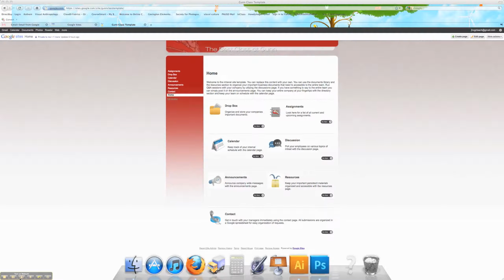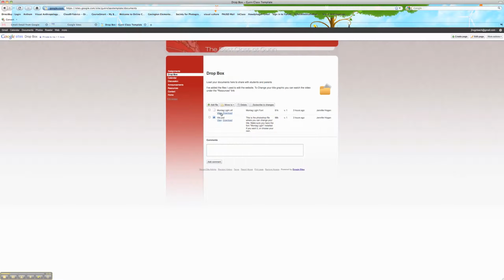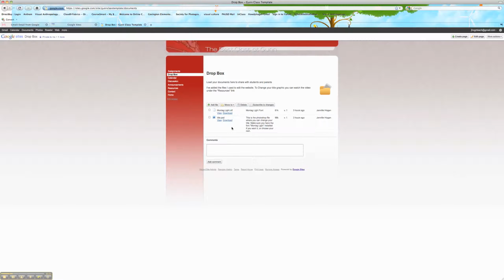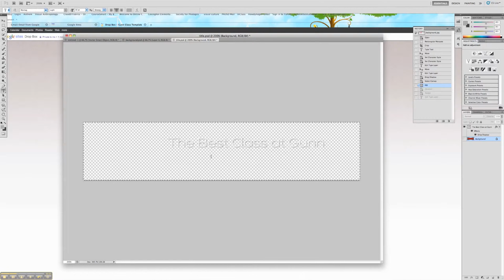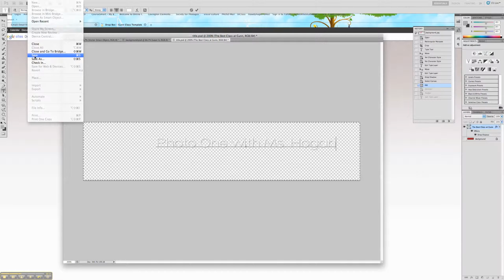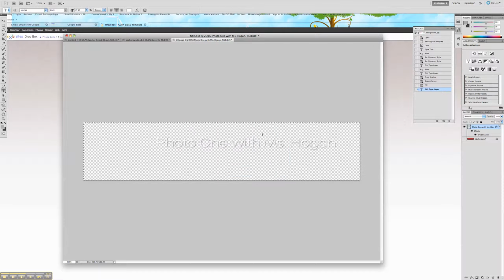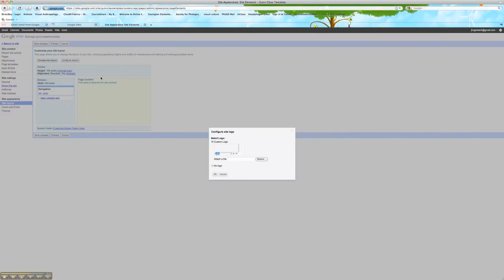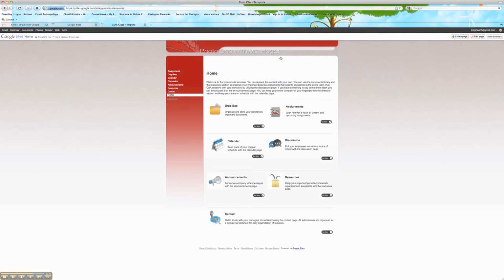edit the title